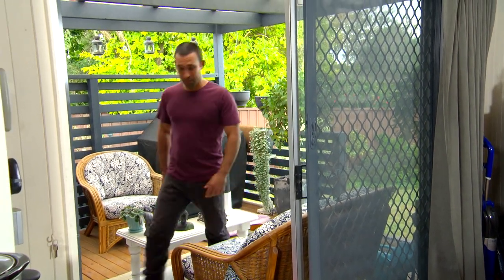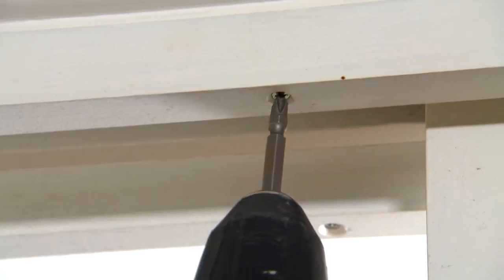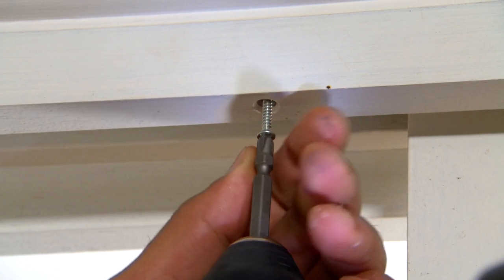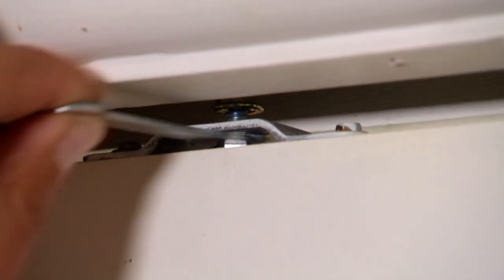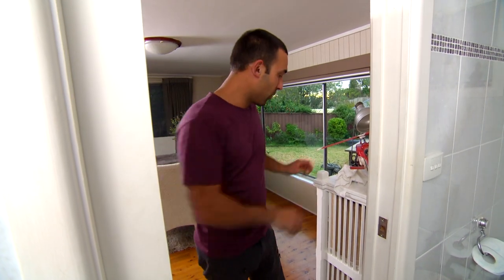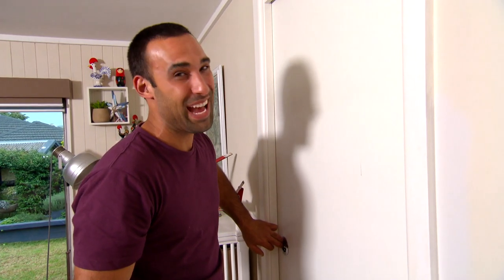SLIDING DOOR | INDOOR | Great Home Ideas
Welcome to the official Great Home Ideas channel, the destination for all your DIY, Food, Garden, Lifestyle and Pet needs.

Here you'll find DIY Lifestyle Hacks, Home Makeover Tips, Quick And Easy DIY How To's, Gardening Tips and more.